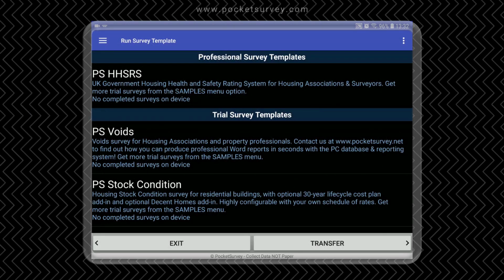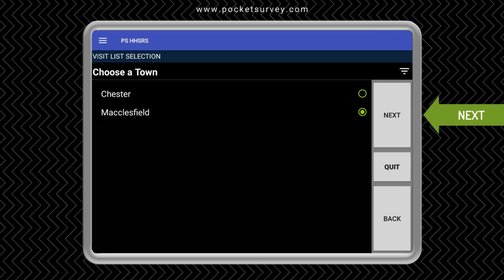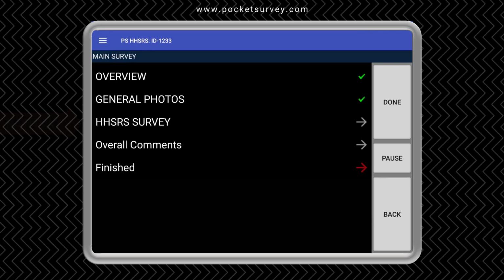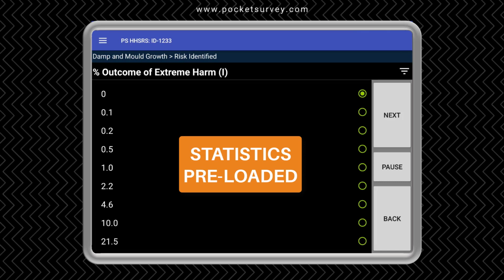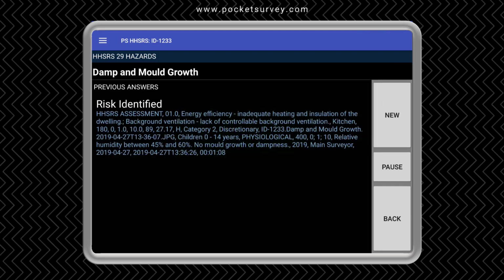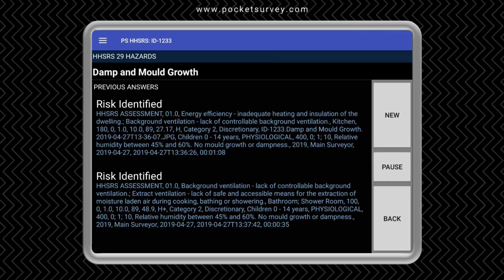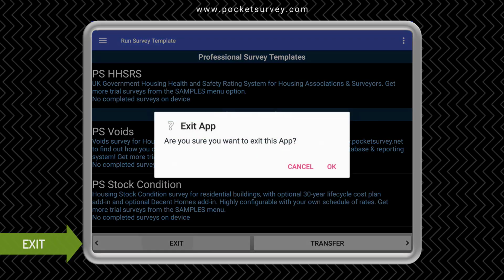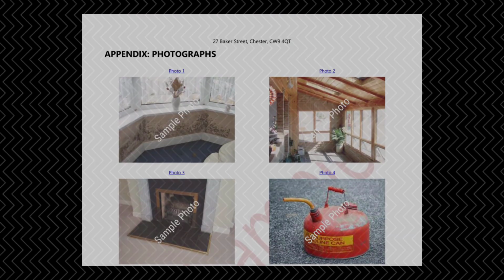Housing Health & Safety Surveying Software - HHSRS Reports in Seconds - Mobile HHSRS Surveys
for the very latest HHSRS Inspection software videos, reports and screenshots. Now available for Apple, IOS, Android, Windows and Chromebooks.

PocketSurvey HHSRS ( Housing Health & Safety) is a very powerful surveying tool is customizable, off-the-shelf and for all sectors.

🔴 ▬▬▬▬▬▬▬▬▬▬ SURVEYING VIDEOS  👇

Some more of our ready-to-go professional surveyors' apps are shown in the videos below.

🔴 ▬▬▬▬▬▬▬▬▬▬  HHSRS SURVEY OVERVIEW

This is a short demonstration of the [HOUSING HEALTH & SAFETY SURVEY (HHSRS)] template that is part of our [SOCIAL HOUSING & QUALITY] range.

The easiest way to undertake the Government Housing Health and Safety Rating System survey.

In addition to the standard Government HHSRS scoring, you have an option to log costed works needed to rectify the hazards.

The paper-based scoring sheet system devised by the Government is tedious and error-prone. You definitely need a software tool to carry out these Health & Safety inspections effectively.

Our HHSRS assessment software enables you to carry out fast mobile inspections on-site using the easy-to-use app for tablets or phones.

Then you can produce your HHSRS risk assessment reports in seconds, thus reducing your office administration by 90% or more.

COLOUR-CODED HHSRS REPORTS

With this software, you can produce your final hazard risk assessment reports as Word or PDF documents in just a few seconds back in your office, without having to do extensive admin work on your computer.

The professional HHSRS report includes a building survey overview, an overview of the HHSRS assessment, and a summary of the overall categories of risk.

This is followed by a report section showing the fully calculated scores for each hazard along with a list of defects (justifications), and finally, a hyper-linked photographic gallery is in the appendix.

🔴 ▬▬▬▬▬▬▬▬▬▬ COLLECT DATA NOT PAPER

PocketSurvey is a very powerful mobile surveying tool that offers a full range of customisable, off-the-shelf surveying templates for all sectors.

Then with the desktop database & reporting system create your final reports in seconds!